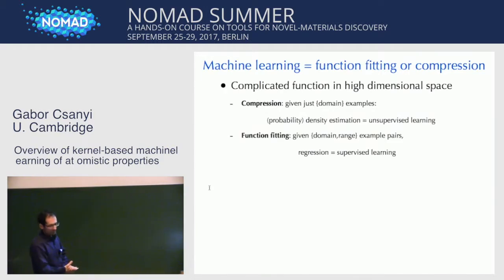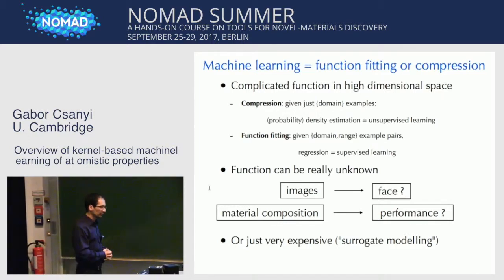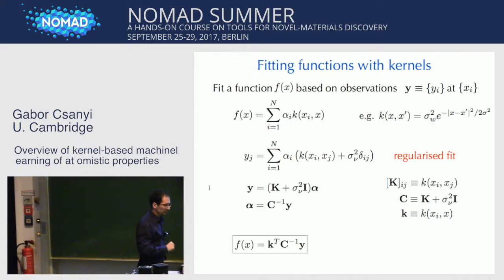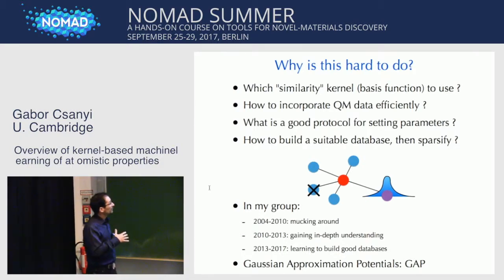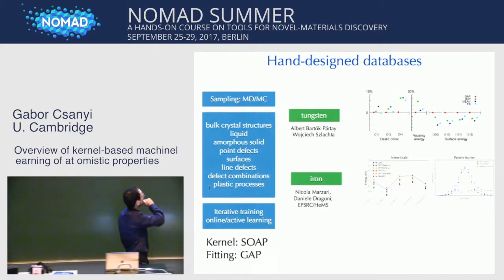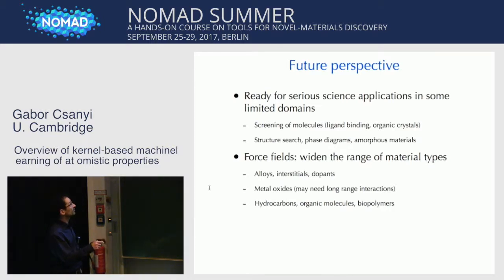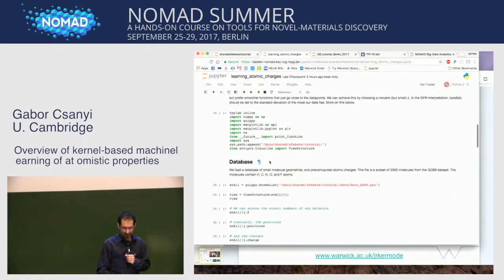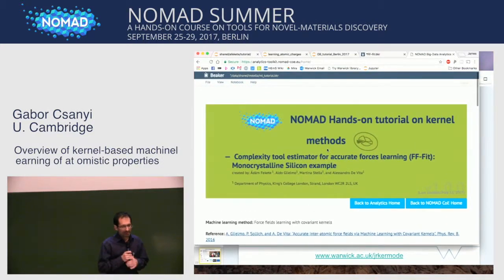23： Gabor Csanyi Overview of kernel based machine learning of atomistic properties